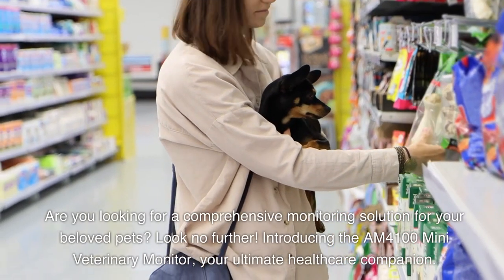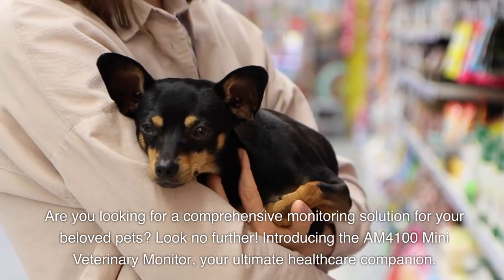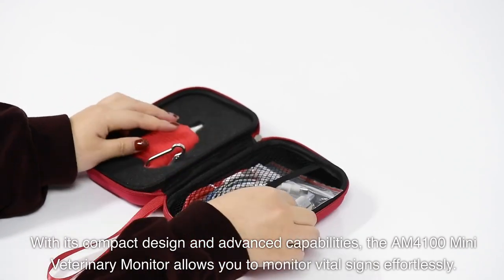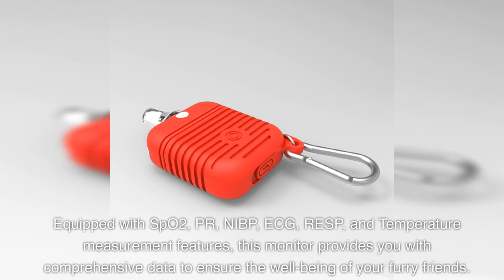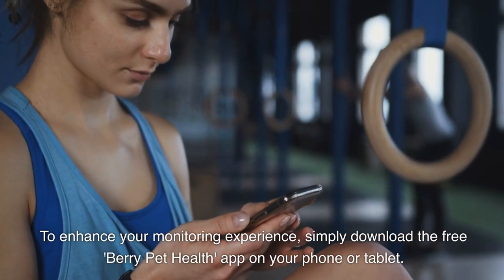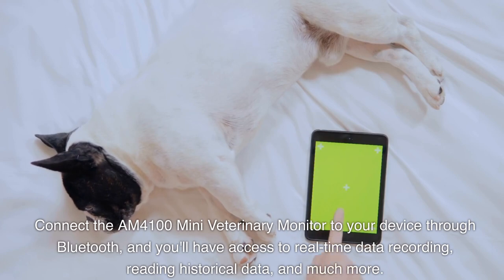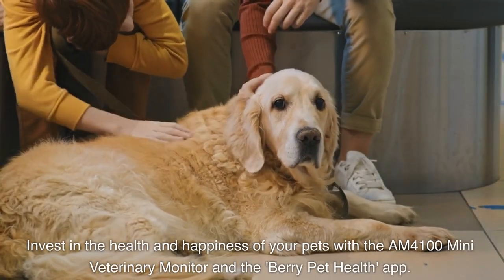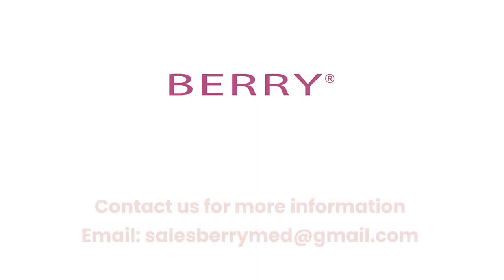Pushing Health Boundaries: The AM4100 Mini Veterinary Monitor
Discover the ultimate healthcare companion for your beloved pets - the AM4100 MiniVeterinaryMonitor. This compact device, equipped with advanced capabilities, allows you to monitor vital signs such as SpO2, PR, NIBP, ECG, RESP, and Temperature, providing comprehensive data to ensure your pet's well-being.
To enhance your pet health monitoring experience, download the free 'Berry Pet Health' app on your phone or tablet. Connect the AM4100 Mini Veterinary Monitor to your device via Bluetooth and gain access to real-time data recording, historical data reading, and much more.
Invest in your pet's health and happiness with the AM4100 Mini Veterinary Monitor and the 'Berry Pet Health' app. Take proactive steps towards their well-being and provide them with the care they deserve. Watch this video to learn more about how this cutting-edge technology can enhance your pet's healthcare.